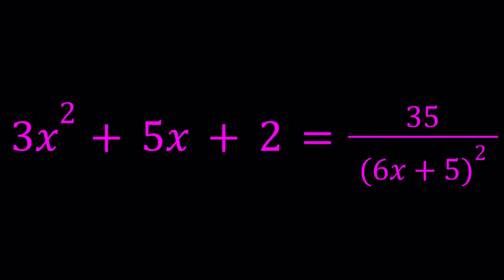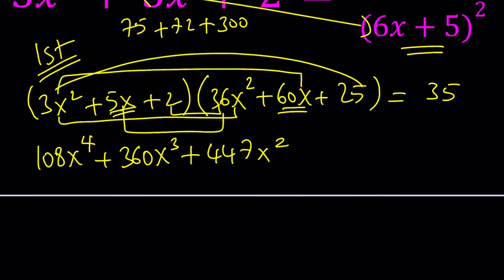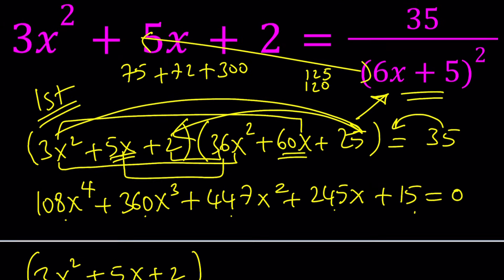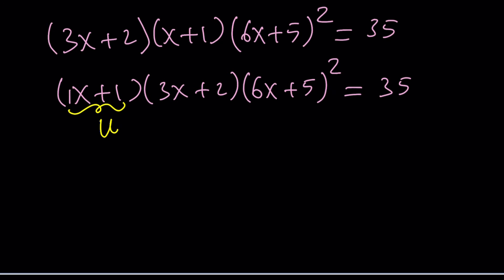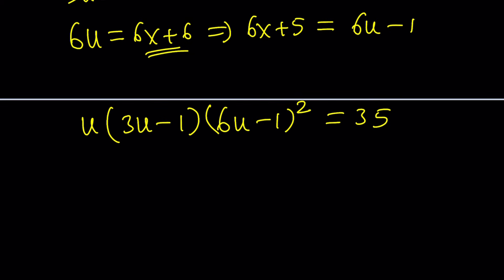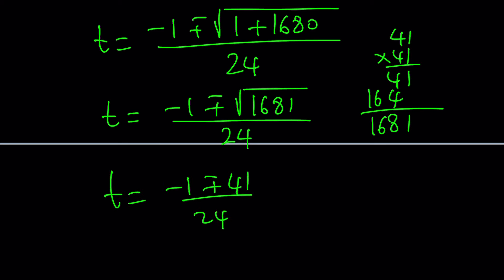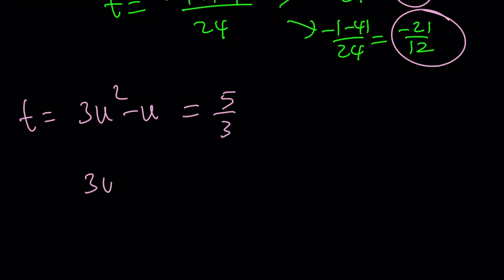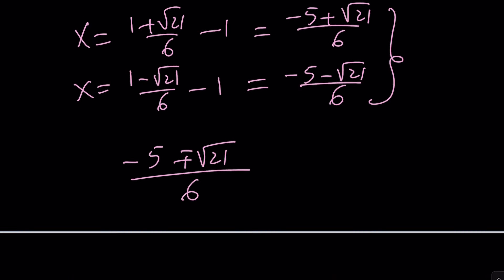A Nice Equation From Math Olympiads